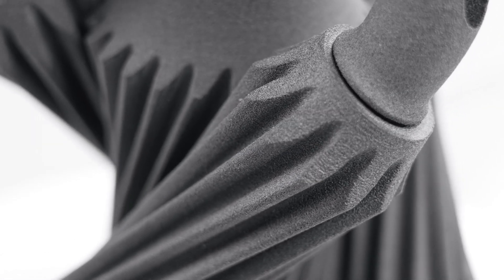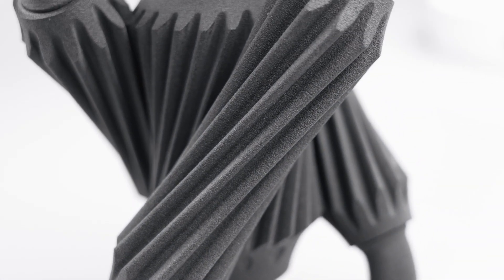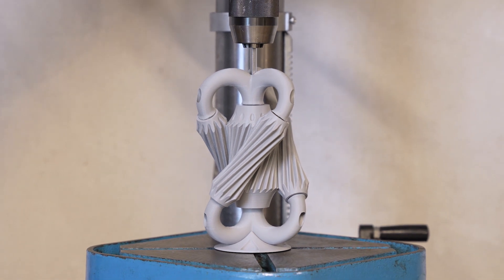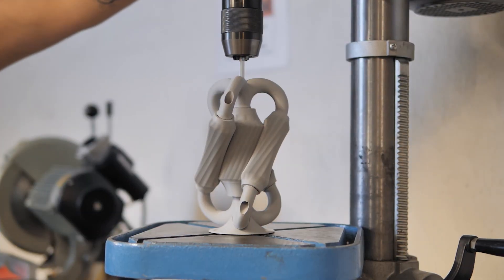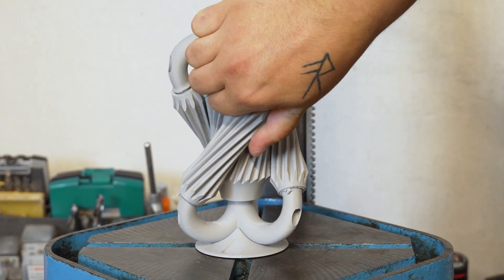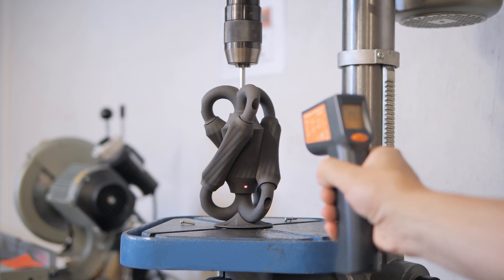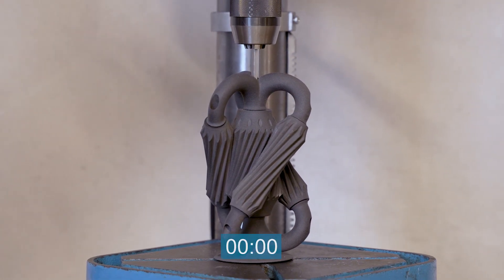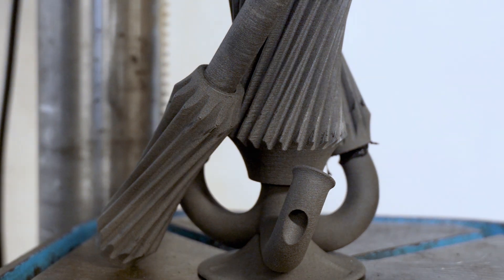SLS vs. FDM - Which technology wins? | Test of a Hyperbolic planetary gearset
We used two 3D printing technologies, Selective Laser Sintering (SLS) and Fused Deposition Modeling (FDM), and the most commonly used materials PA12 and PLA to print the same hyperbolic planetary gearset. After assembling the parts, we pushed them to their limits on our mechanical bench drill. Which part do you think will win this showdown?

Chapters:
0:00 Intro
0:16 Cleaning 3D printed SLS parts / Order the FDM parts
0:35 Setting up the test
0:53 Test at 490 RPM
1:18 Analysis FDM
1:46 Analysis SLS
2:14 Pushing the limits
2:28 Test at 1200 RPM
2:43 Analysis of the High-Speed Test
3:03 Summary
3:16 Outro